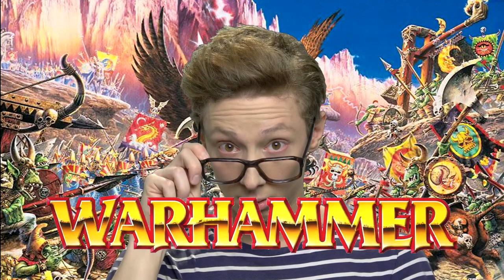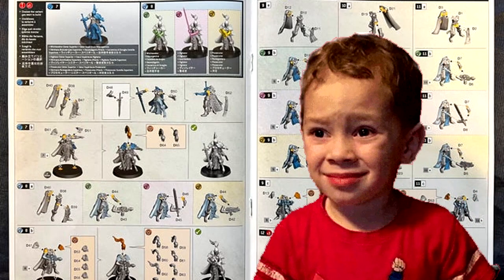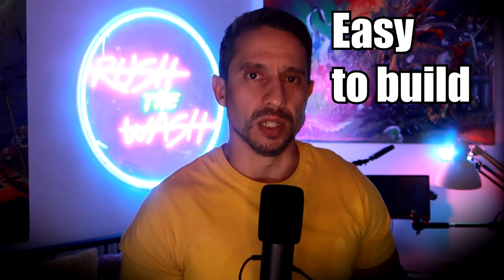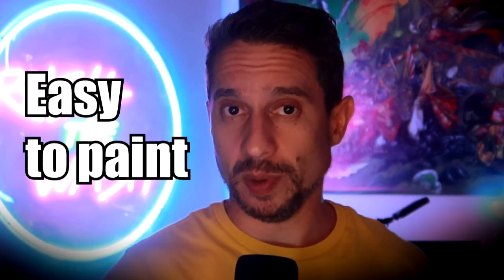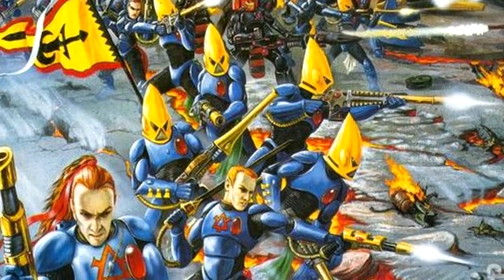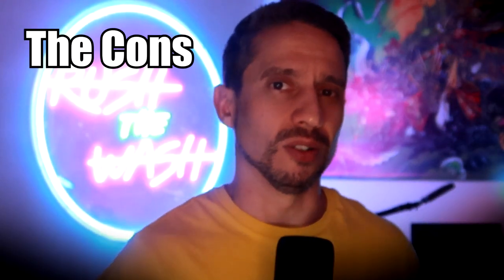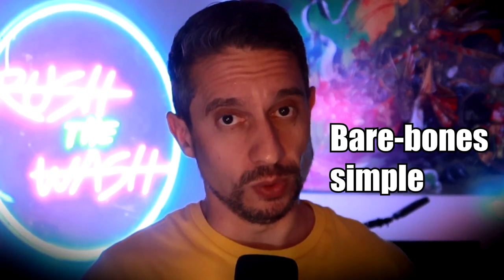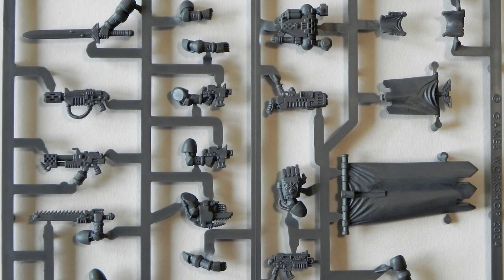The MINIATURES that made Warhammer GREAT! - Monopose Goodness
First of all, apologies for the blur on the recording... :(

In this video, I explore what was one of the key features that made Warhammer and Games Workshop what they are today: monopose miniatures.

We will see the humble beginnings of Citadel's plastic miniatures, and the pros and cons of the first monopose miniatures.

(--( PAINT YOUR MINIS )--)

* 5 Citadel paints of your choice at a DISCOUNTED price:

* Vallejo Game Color set:
Absolutely FANTASTIC paints in eyedropper bottles!

* Vallejo wash set:
Incredibly good washes that will allow you to start Rushing the Wash!

* The Army Painter brush set:
Decent, affordable, a great all-rounder brush set.

*Daler Rowney Inks:
Outstanding artistic inks with which you can do great stuff! They are big bottles and last for a LONG time!

* Da Vinci Maestro series 10:
My favourite brush for fine details and delicate work!

* INTLLAB VM-370 Vortex Mixer
One of those things you didn’t know you needed until you got one. This thing is a ridiculous time-and-joint-saver.

(--( BASING LIKE AN ARMY OWNER )--)

[---[ Squares for life ]---]

These bases are used for classic Warhammer Fantasy and other similar games: Warhammer Renaissance / The 9th Age Fantasy Battles / Warhammer Armies Project...

Bases are plastic, with angled lips - just like they used to be!

* Infantry 20x20 mm (100 pcs):
* Infantry 25x25 mm (100 pcs):
*Cavalry 25x50 mm (20 pcs):
*Cavalry 25x50 mm (100 pcs):
*Monster 40x40 mm (20 pcs):
*Monster 50x50 mm (10 pcs):
*Chariot / Monstrous cavalry / Giant 50x75 mm (5 pcs):

[--[ Magnetize your minis for safe transport ]--]

* 6X2 mm
OR
* 6X3 mm Neodymium magnets (300 pcs) at an absolute BARGAIN price:

* Steel sheets for movement trays:
You need to cut to measure and glue to your trays to hold the miniatures in place along with the magnets. These will hold even heavy metal miniatures:

* Snips for cutting steel sheets to measure:

* Magnetic sheets:
Easier than cutting steel, but be careful with metal miniatures, as they are heavier!

(--( PROTECC YOUR MINIS )--)

* For protecting your nicely painted miniatures, nothing beats Testor’s Lacquers:

• 2 x Glosscote + 2 x Dullcote + Set of Brushes, ABSOLUTE BARGAIN!!:

(--( VLOG YOUR PAINTING )--)

* Canon G7xIII
This is the camera I use to record most of my footage. It has 4k video capabilities and it is a very easy-to-handle camera for everyday vlogging and photography. Perfect for the amateur YouTuber.

*Boya MM1 Shotgun Microphone
An affordable and very good quality microphone, it works perfectly with the Canon G7xIII. A must for good sound quality in video recording.

* VICTIV 78 inches Camera Tripod 81 inches Monopod
There are many tripods out there, but THIS is mine: it goes insanely high, it is sturdy and well-built, and it makes you feel like a pro.

*SanDisk 256 GB SDXC 170 MB/s external memory card
Once you start filming in 4k, you will NEED one of these.

*Lightbox
For whenever you want to control your lighting to the max when taking close-ups of your finished work.

*Andoer Softbox + Greenscreen
When you record yourself you need good lighting. I also like doing some crazy stuff from time to time, and having a green screen is a must for me! I love the Andoer brand for its affordability.